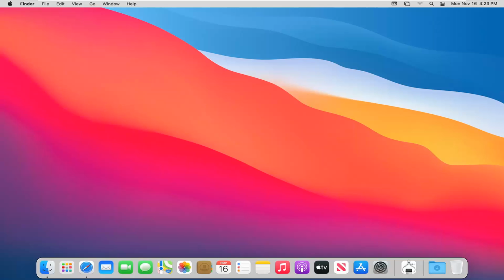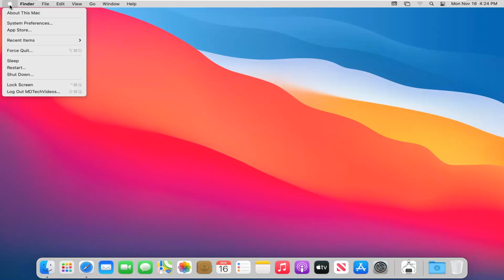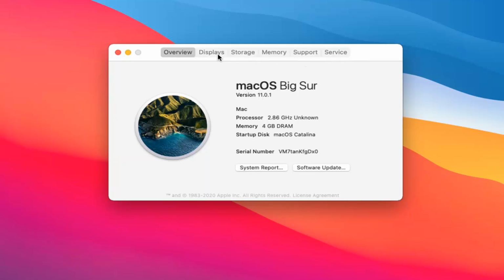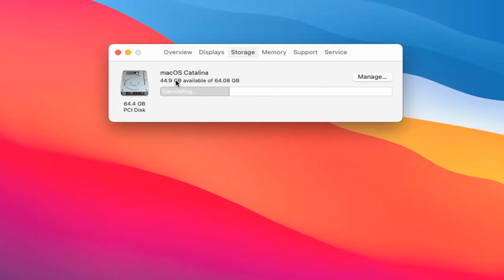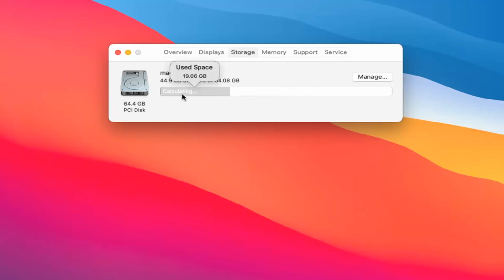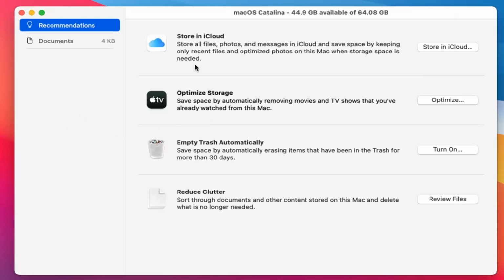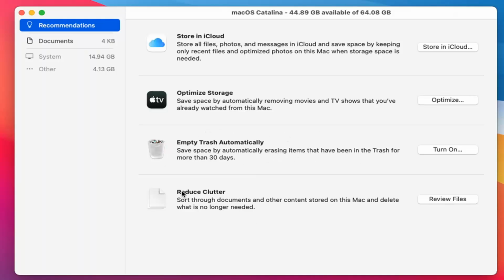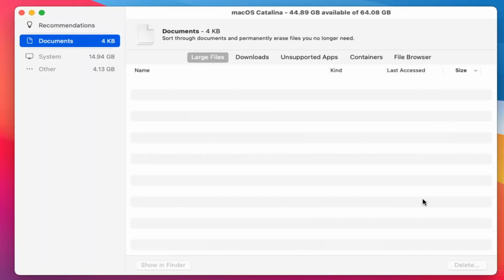How To Fix Your Disk Is Almost Full Message On Mac Mini [Tutorial]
Trust me, your Mac is sure to let you know when the startup disk is almost full. If you ignore the persistent warning messages, you’re still going to notice the drop in speed. As the startup disk fills up, your Mac runs out of the precious free space it needs to keep working, and its performance suffers as a result.

If you use a Mac, you might’ve come across “Your startup disk is almost full” warning on your screen. Well, running low on storage for too long may cause your Mac to slow down or behave abnormally. Therefore, we are here with a couple of ways that’ll help you clear space and fix startup disk full issue on your Mac.